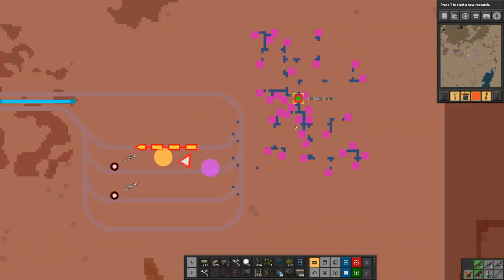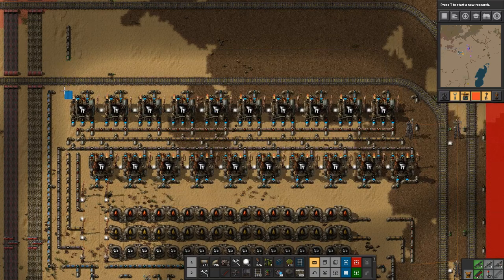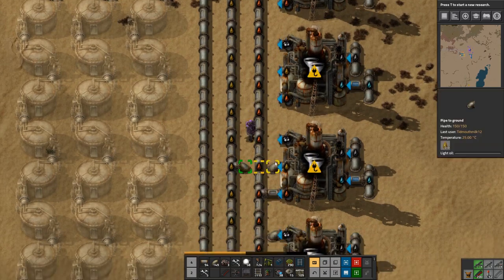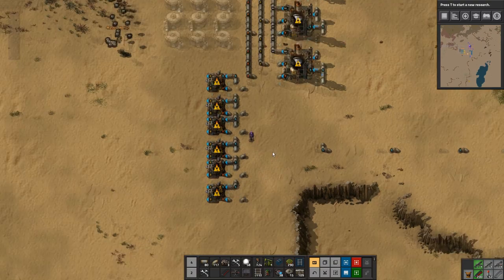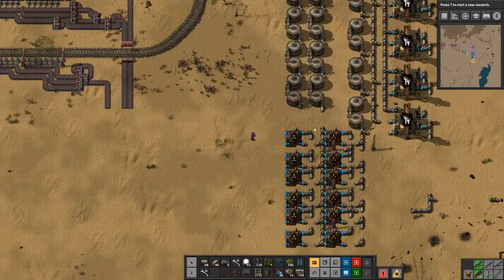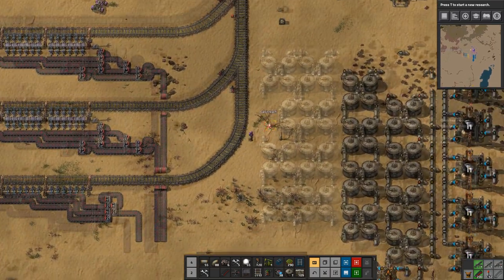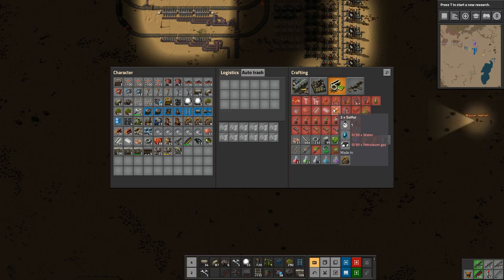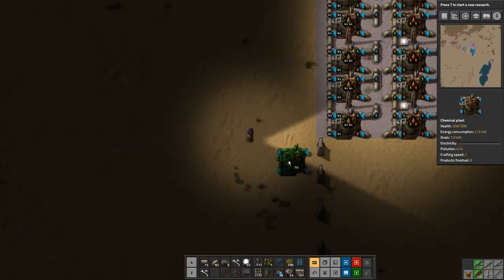Lemon on a pear ⚙ Factorio Reloaded: Mad Tracks| E68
Master Hellish and Tidmouth return to the world of Factorio after a failed rescue by Uperior. Will they be able to build an efficient factory whilst stranded in the middle of a harsh desert with limited resources?

Factorio is a real-time strategy video game in development by Wube Software. It has been available as an early-access game since 2014. The game follows a person who crash-landed on an alien planet and must harvest resources and create industry to build a rocket[1]; however, as an open-world game, the storylines end is not necessarily the end of the game. The game has both single- and multiplayer modes.